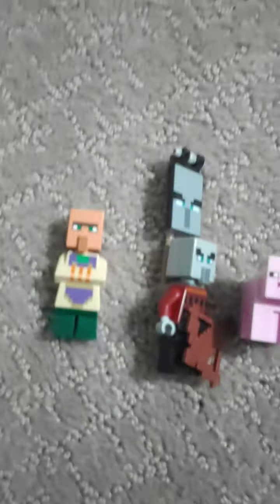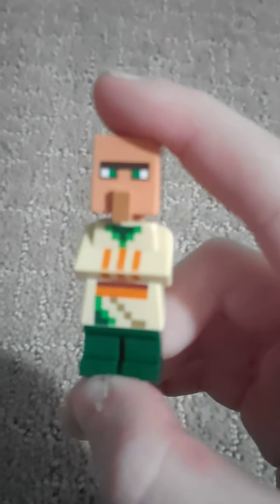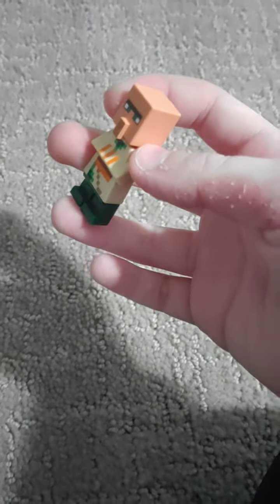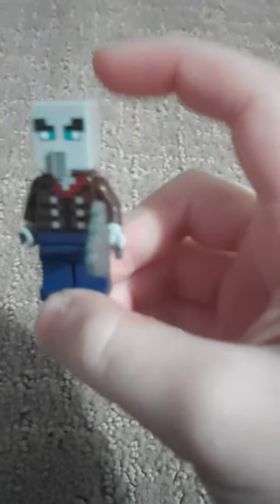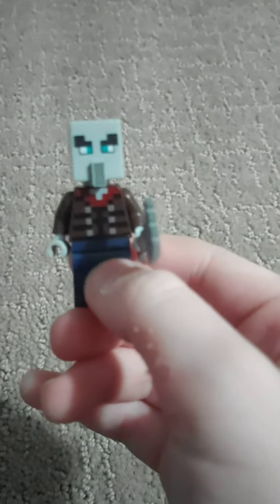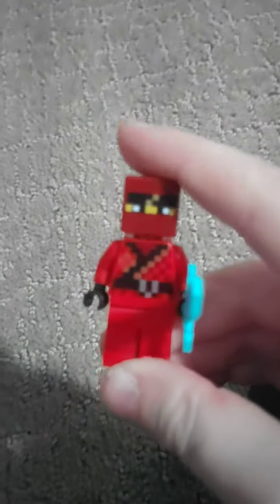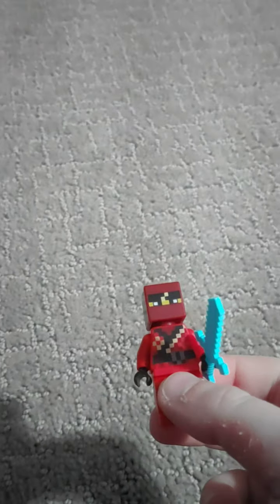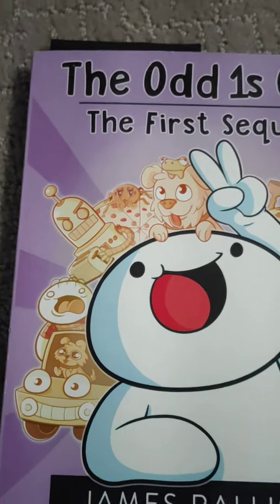The Lego illager raid mini figures shoh case